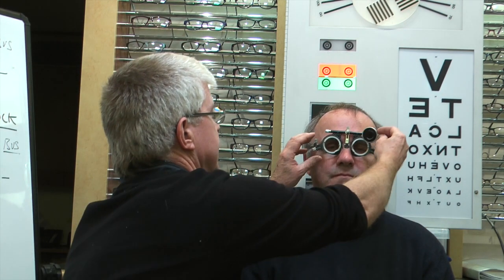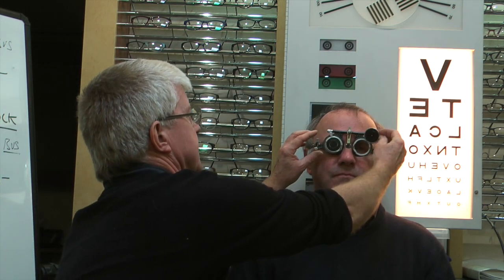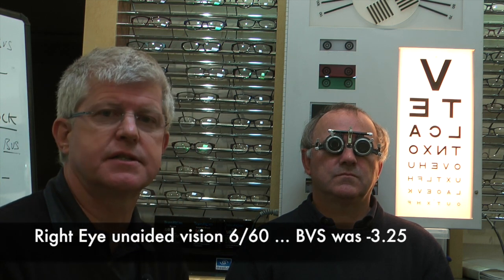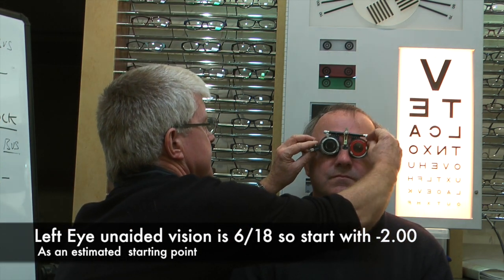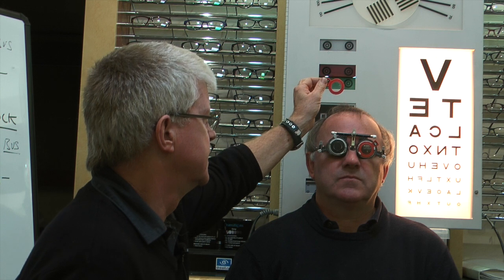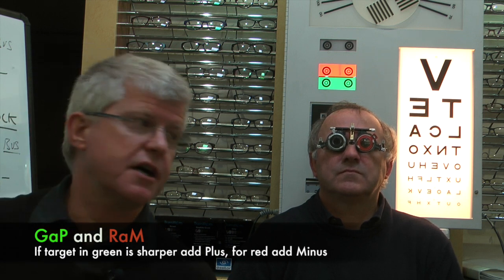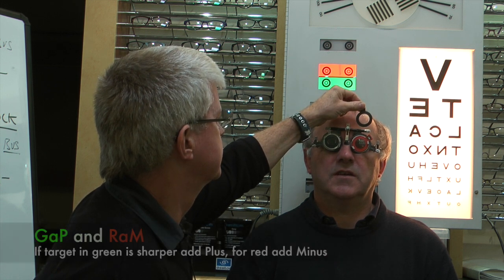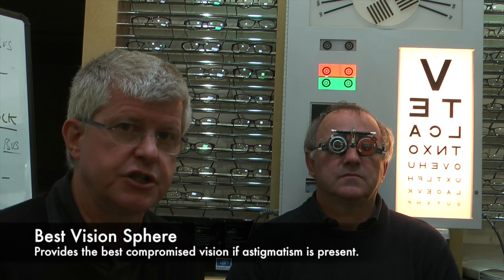Best Vision Sphere Left Eye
The best vision sphere for the right eye was demonstrated in a previous video. Here we run through the same steps for the left eye which has a different unaided visual acuity.